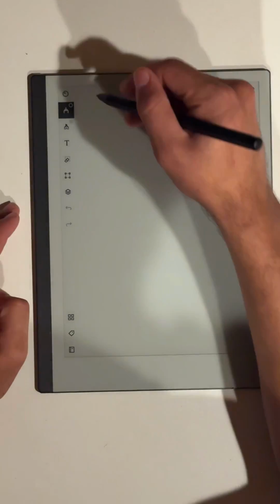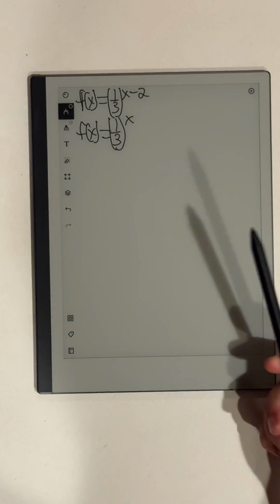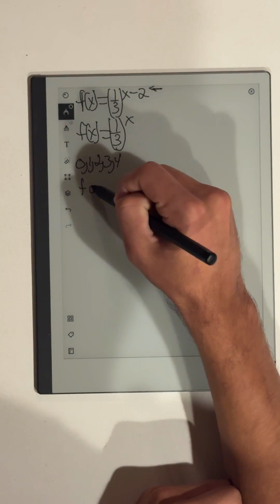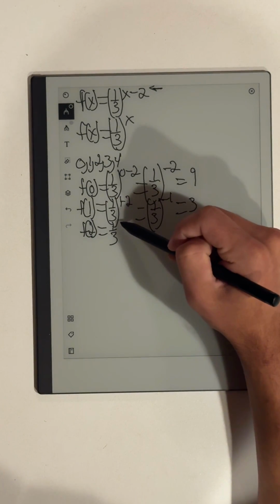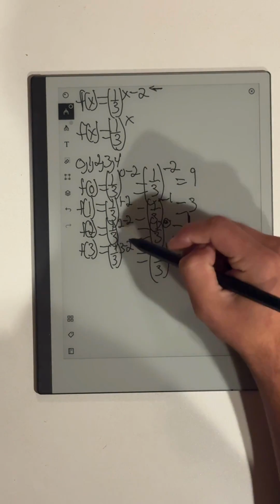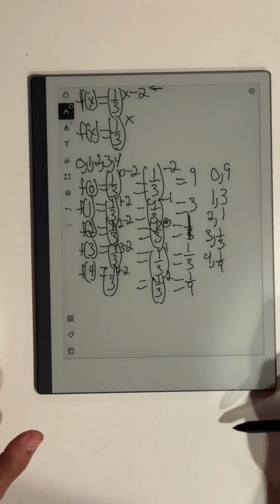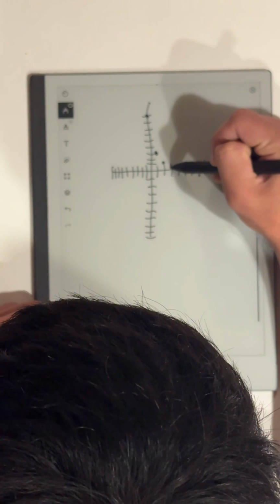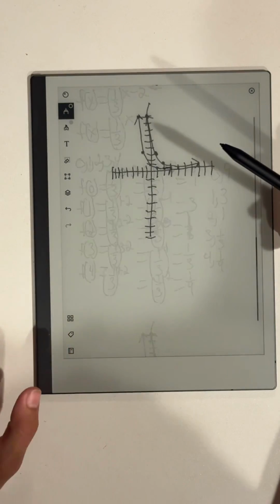Math project part 2